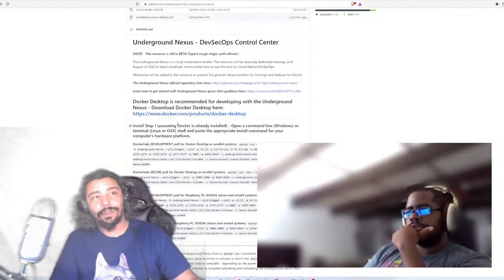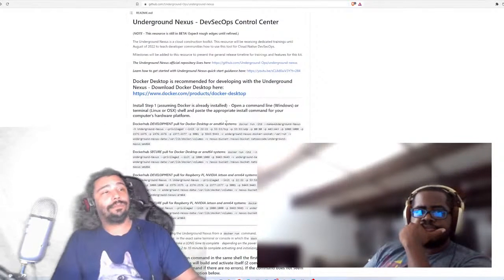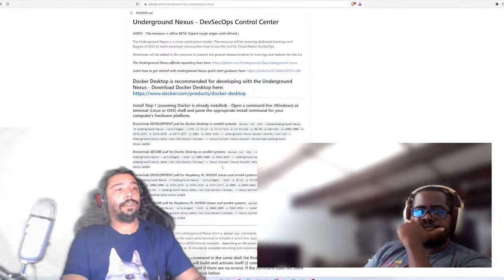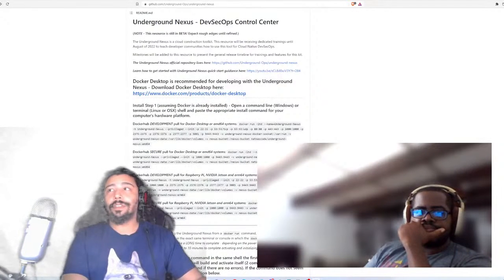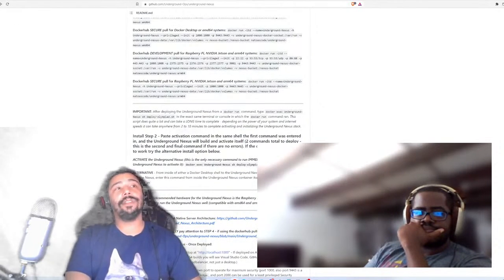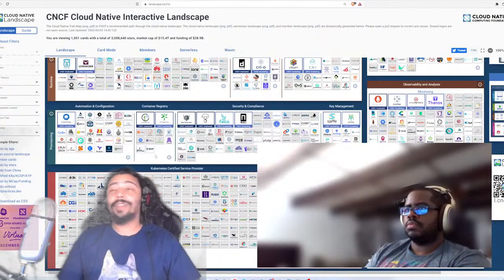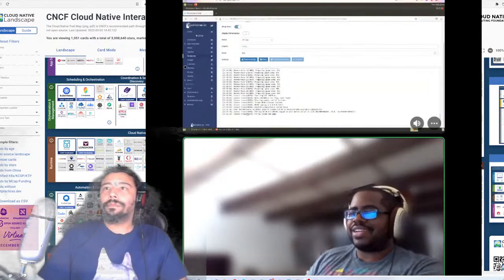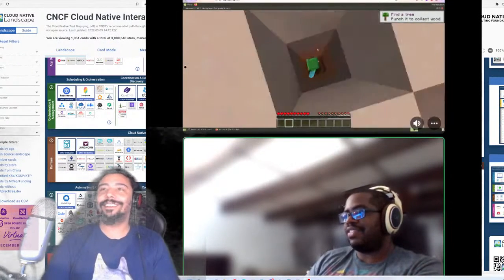Minecraft with the Cloud Underground NEXUS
Set up Minecraft servers with the NEXUS.